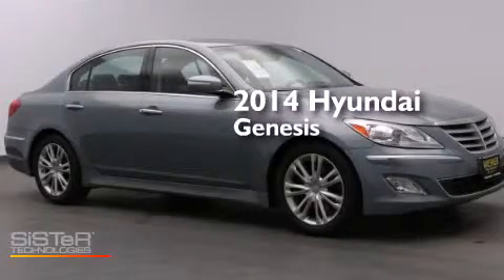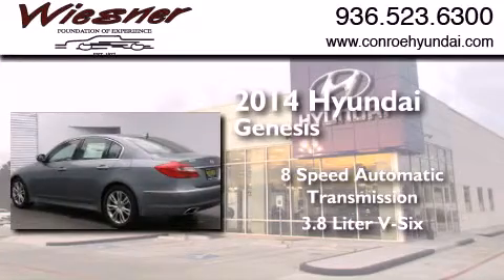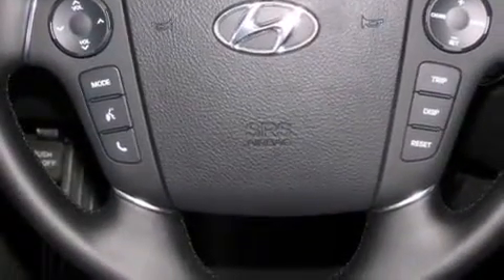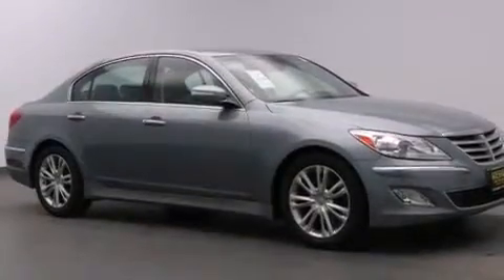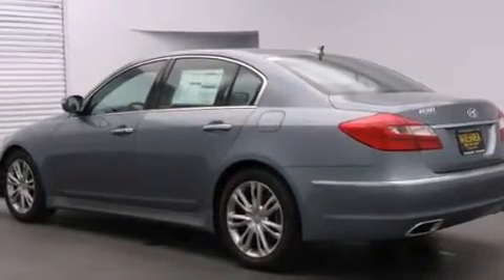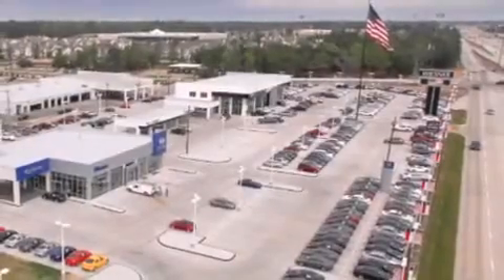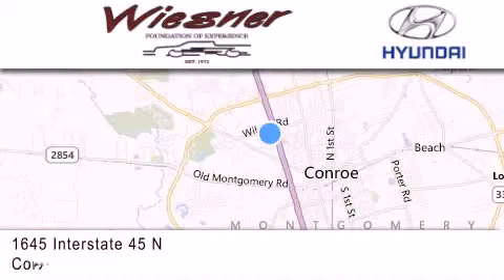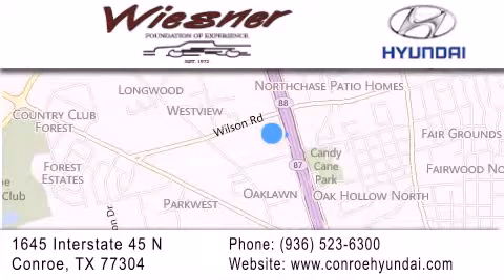2014 Hyundai Genesis Houston Conroe TX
We have been honored to serve the Conroe TX area , we promise that your experience at our dealership will exceed your expectations ! Year : 2014 Make : Hyundai Model : Genesis Engine : Regular Unleaded V-6 3.8 L/231 Trans . : Automatic Exterior : Parisian Gray Interior : Jet Black Stock : EC2761 Wiesner Hyundai 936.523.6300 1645 Interstate 45 North Conroe , TX 77304